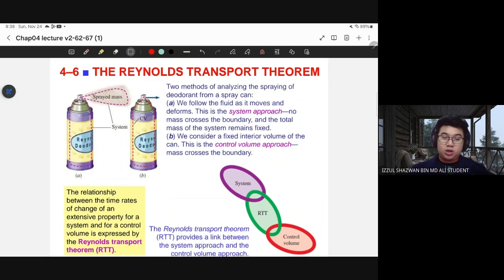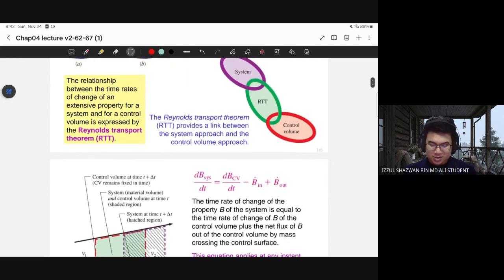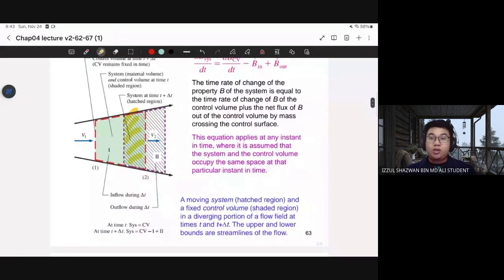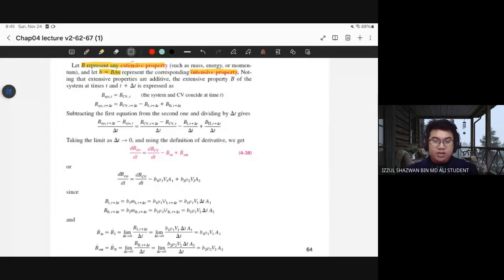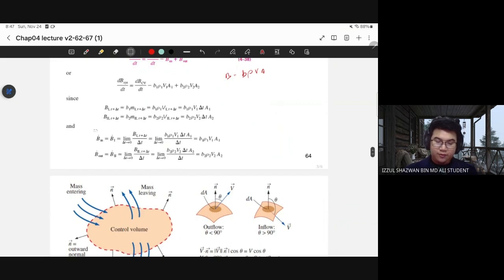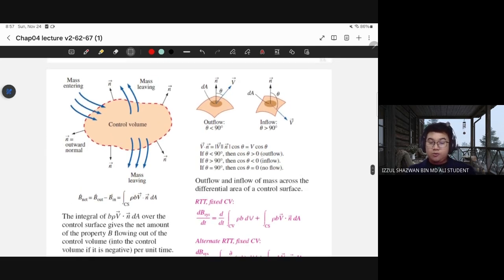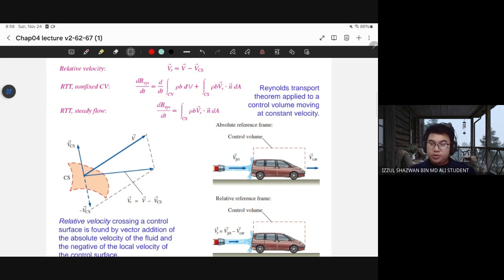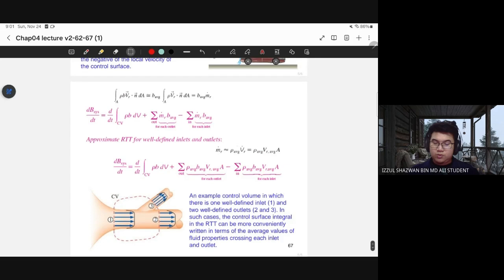THE REYNOLDS TRANSPORT THEOREM